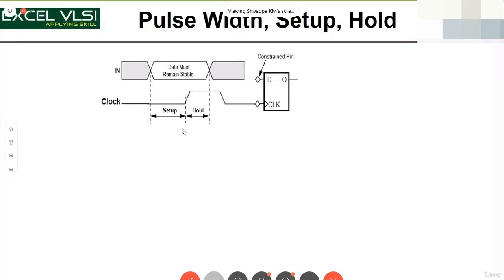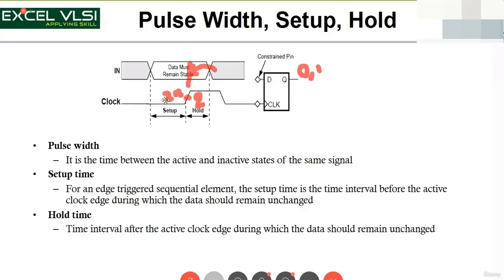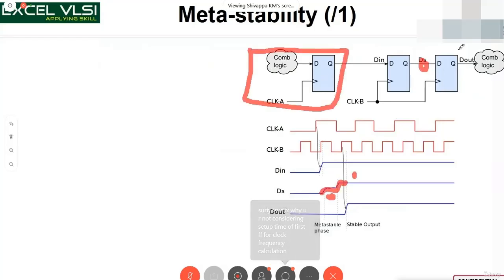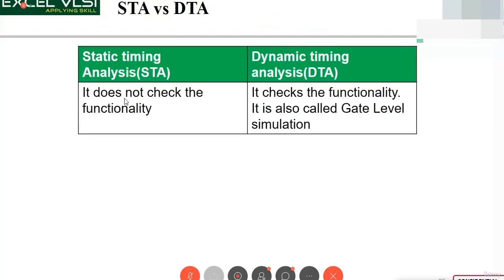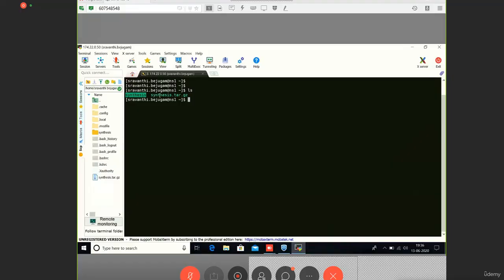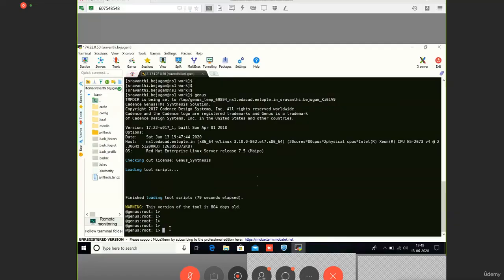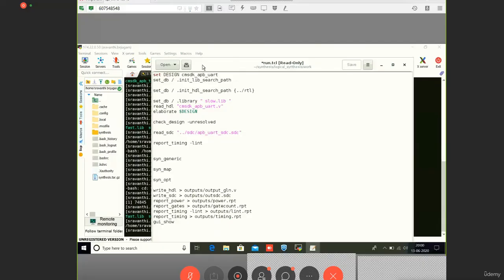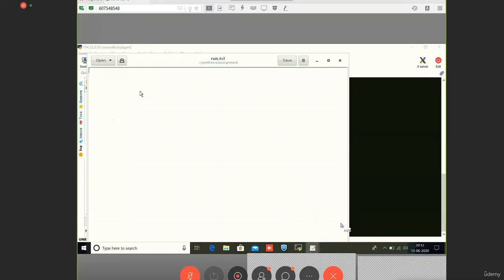Timing Concepts || STA || VLSI flow || VLSI RAJA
⚡ VLSI Timing Concepts & Static Timing Analysis (STA) | Complete Guide
Master the fundamentals of Timing Concepts and STA in VLSI design! In this video, we break down everything you need to know about timing analysis from scratch — from netlist to final sign-off.
🔍 What You'll Learn:

Setup & Hold time concepts
Critical path analysis and slack calculation
Clock tree synthesis (CTS) and clock buffer trees
Timing constraints using SDC (Synopsys Design Constraints)
Placement, Routing & Timing Optimization
How STA fits into the complete VLSI flow: RTL → Synthesis → Floorplan → P&R → Sign-off

📌 Topics Covered:
✅ Netlist & Synthesis basics
✅ Floorplanning & Die area
✅ Placement & Routing
✅ Clock Buffer Tree
✅ Critical Path & Slack Analysis
✅ Timing Optimization techniques
✅ Timing Specs (SDC constraints)
Whether you're a fresher preparing for VLSI interviews or an experienced engineer brushing up on STA concepts, this video has got you covered!